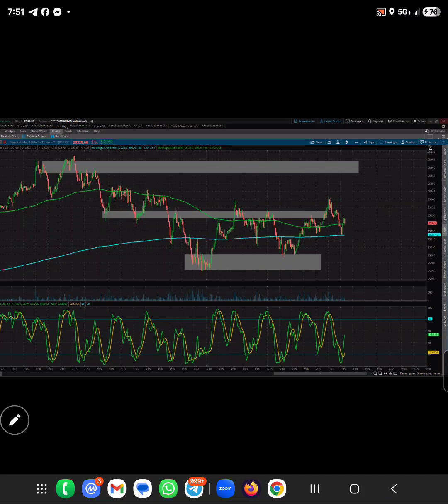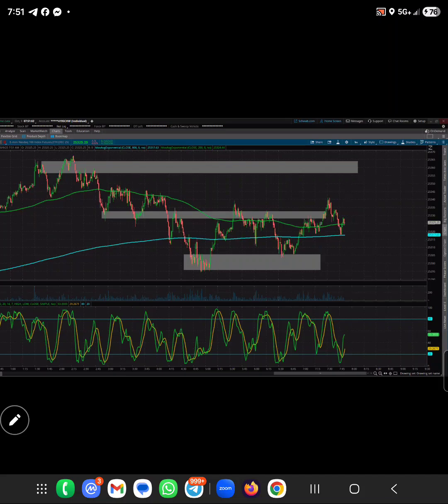October 9, 2025